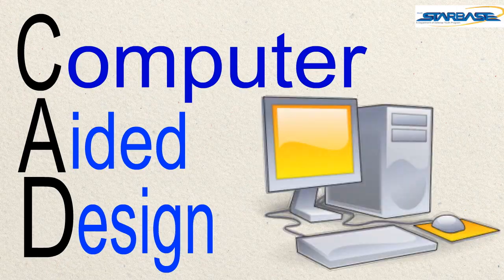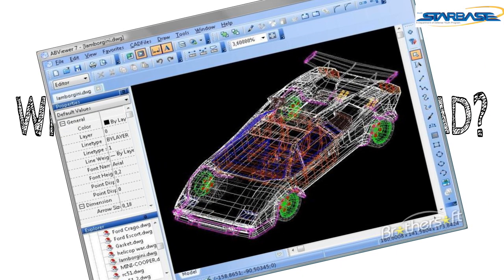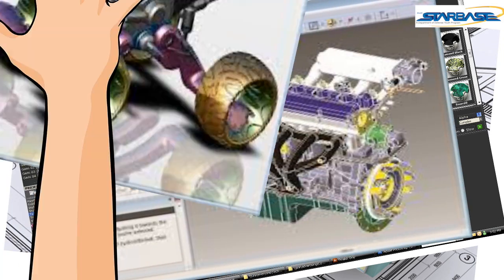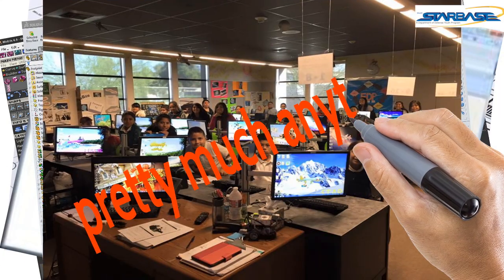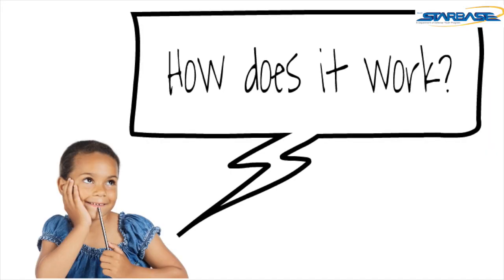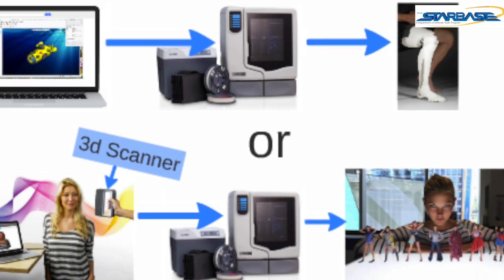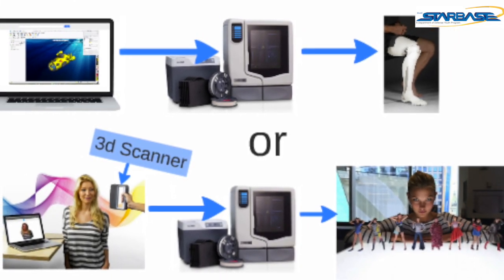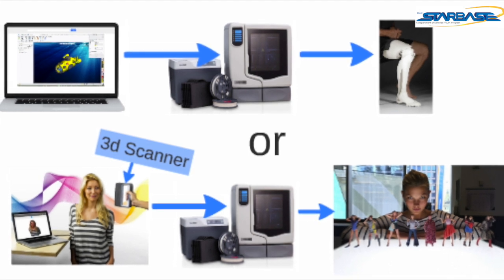What is CAD?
Intro to CAD (Computer Aided Design)